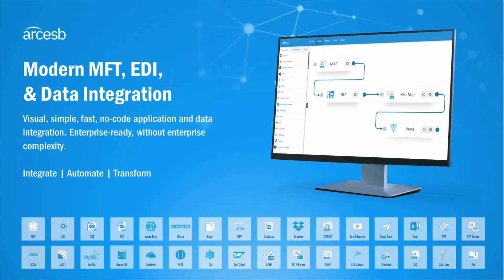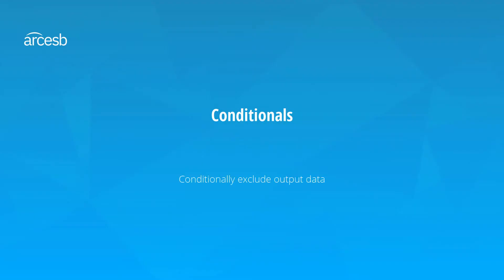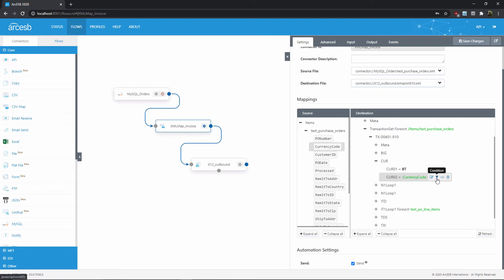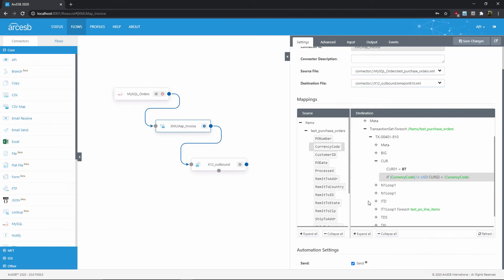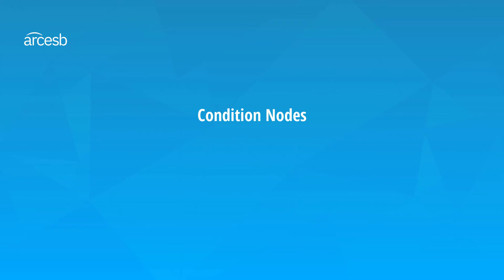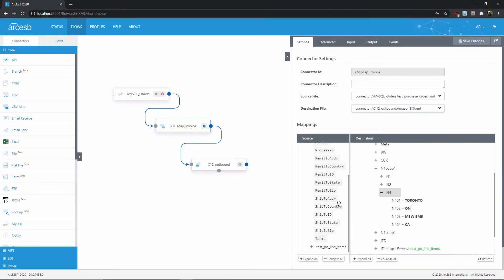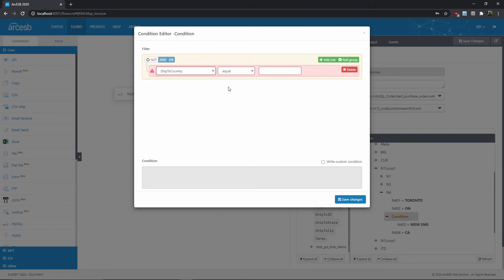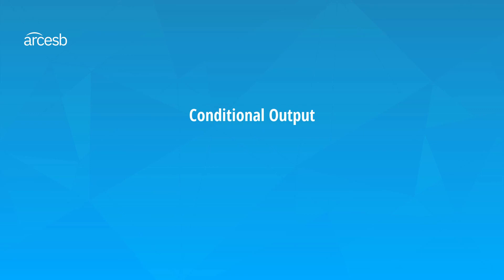EDI Mapping Part 3: Conditional EDI Mapping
ArcESB is a powerful EDI translation solution that enables robust, step-by-step conditional EDI mapping. Easily create conditional data outputs, group EDI data elements, and automate robust logic-based mappings using ArcESB's expression editor and its conditional & virtual nodes.